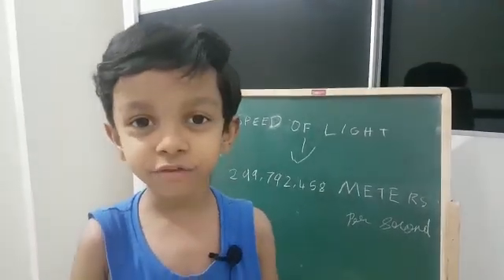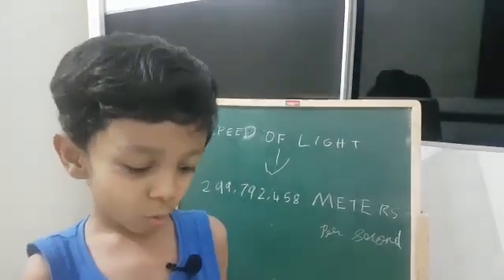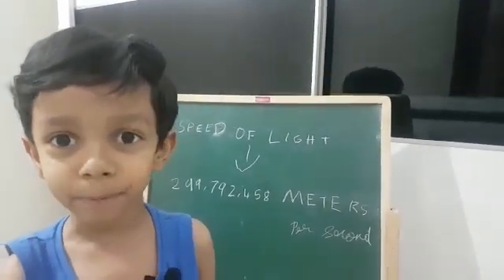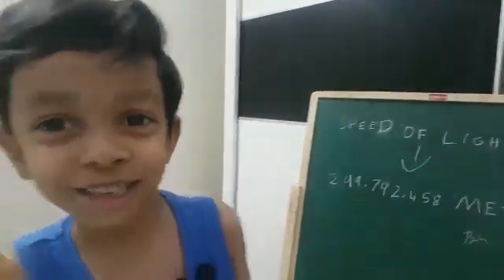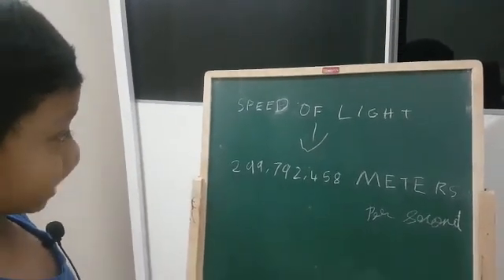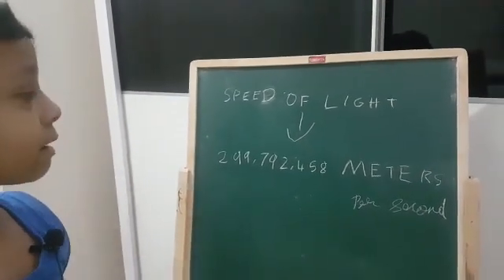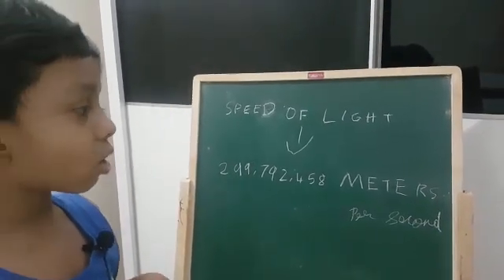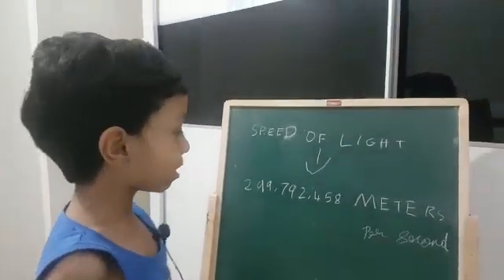Rishi Shiv's show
Speed of light and Einstein's law..